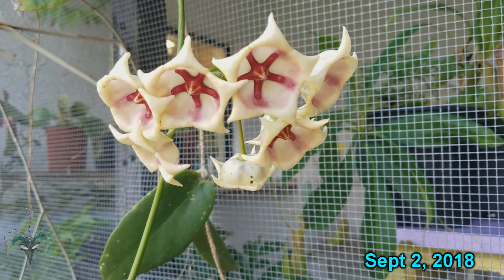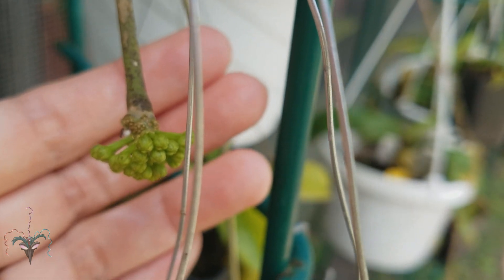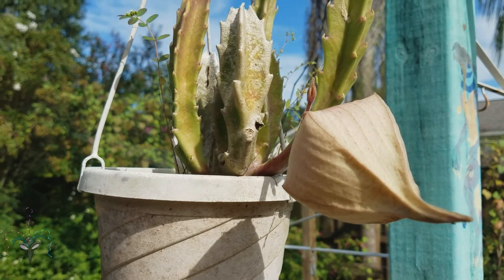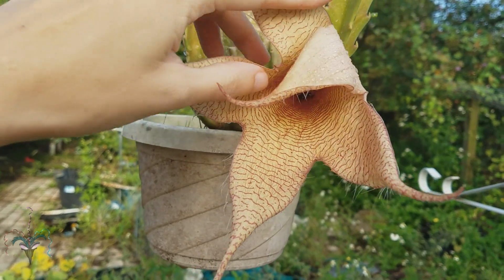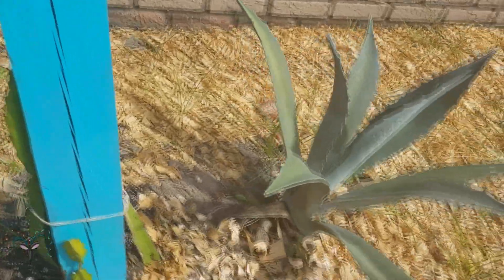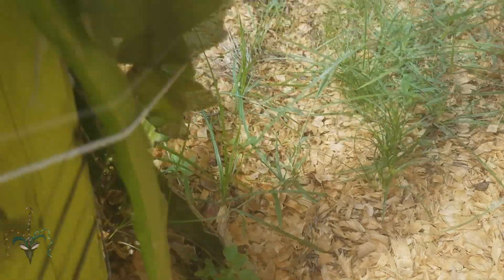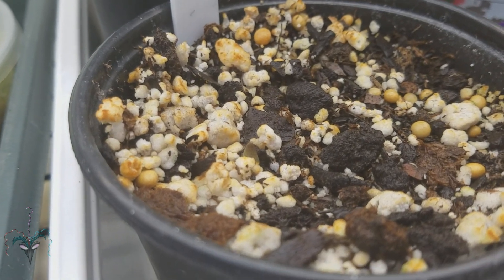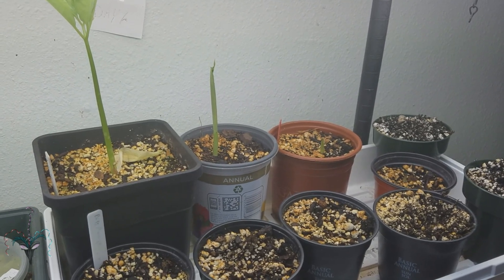Sept 2018 Big Hoya Starfish Dragon Frruit Baby Titans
My plants are doing wonderfully this year. Here is a short update on some of the neat stuff and some new stuff. Got two new dragon fruits. American Beauty and Frankie's red. I hope they will root and grow for me.  The baby Titans have all pretty much come up.  Sprouting the seeds in that blue pot worked great.